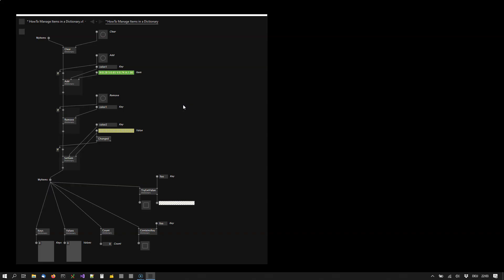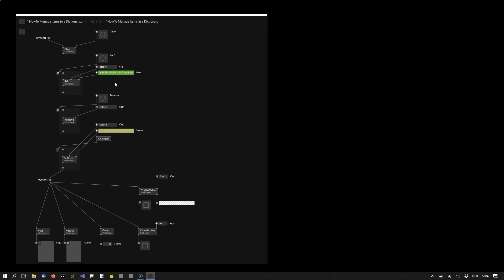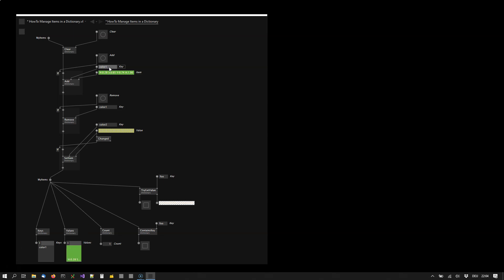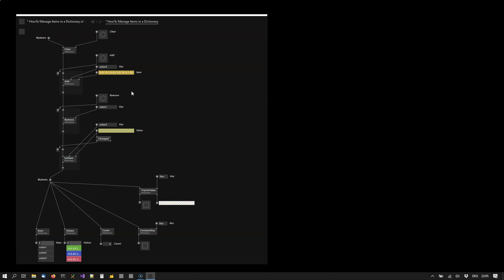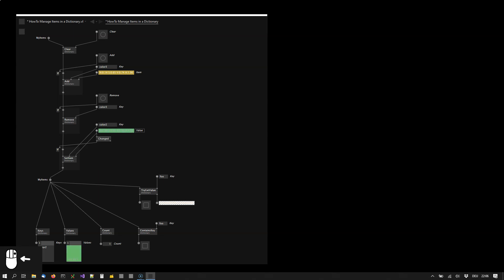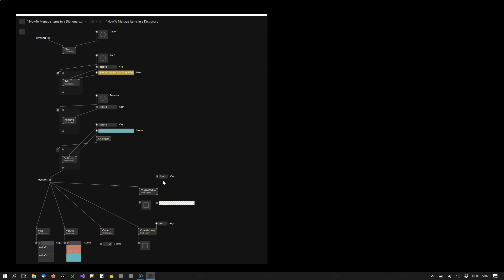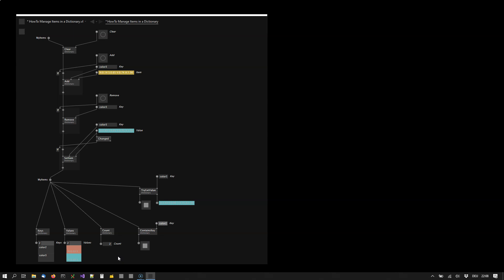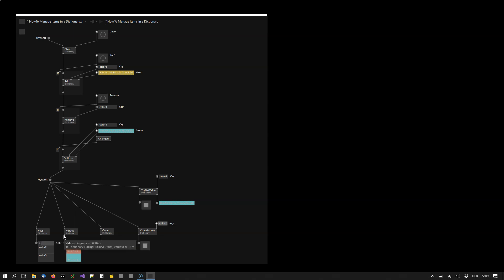HowTo Manage Items in a Dictionary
The specialty of a dictionary is that it stores each item with an associated key.